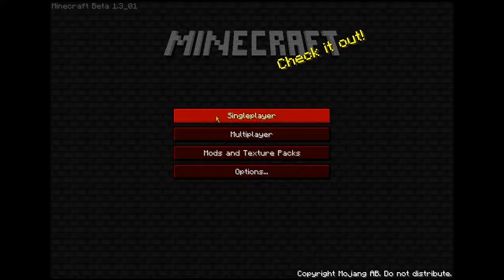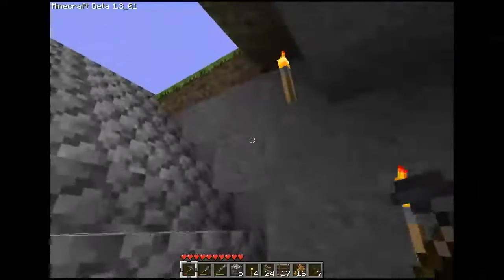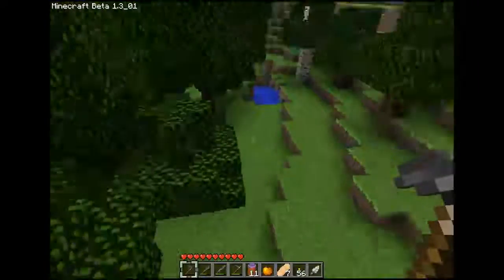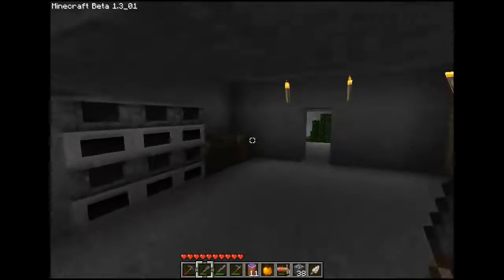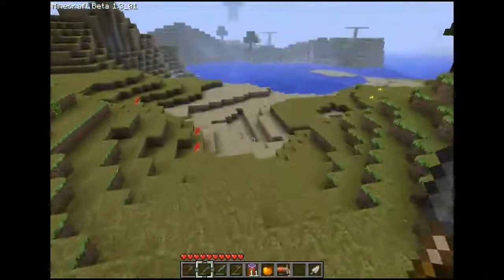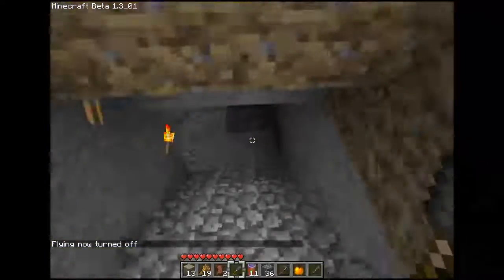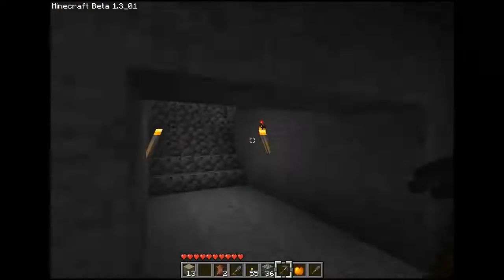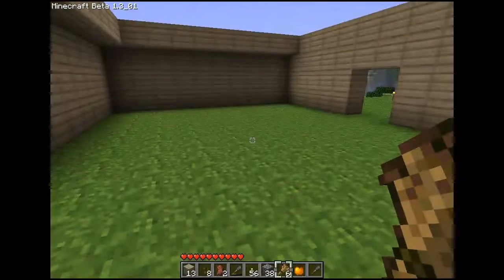Horror's Adventures Episode 31 : " Chillin :D "